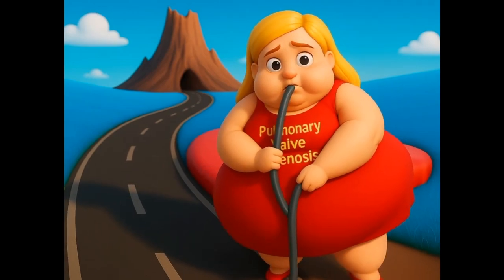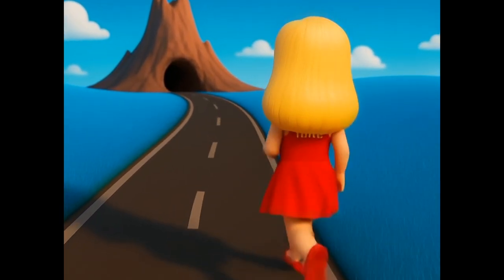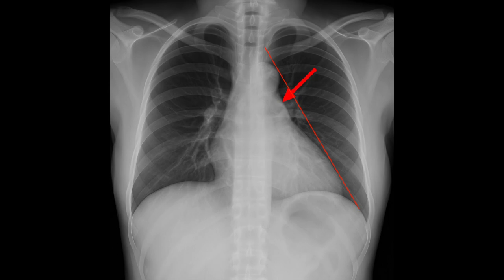Mastering the Pulmonary Trunk on Chest X-Ray: Anomalies Explained with Fun Animation!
Unlock the mysteries of the pulmonary trunk on chest X-ray (CXR) with our visually engaging and entertaining animated guide! In this video, we take you on a step-by-step journey through the anatomy of the pulmonary trunk and show you how to identify its normal appearance as well as a variety of important anomalies.

You’ll learn how to confidently spot the pulmonary trunk on CXR and recognize key pathologies, including pulmonary artery sarcoma, Behçet disease with pulmonary artery aneurysms, and other acquired or congenital anomalies. Each concept is brought to life with creative animations and memorable visuals that make complex topics easy—and fun—to understand.

Perfect for medical students, residents, radiology trainees, or anyone curious about chest imaging, this video is designed to boost your learning and retention. By the end, you’ll feel more prepared to interpret chest X-rays and recognize critical findings related to the pulmonary trunk.

Let us help you transform your radiology learning experience—one animation at a time.